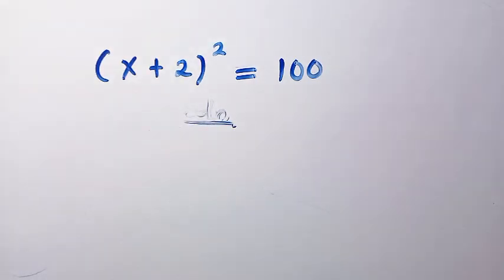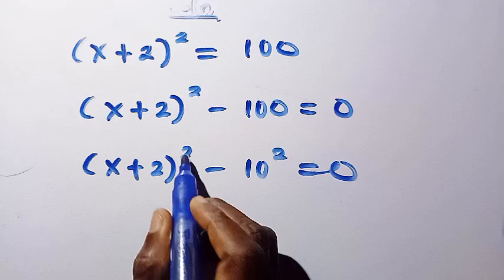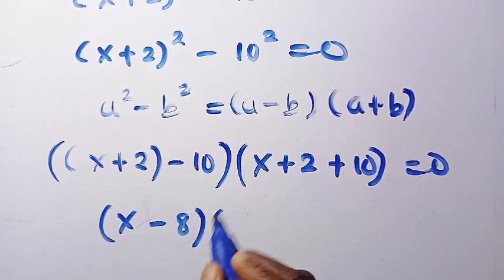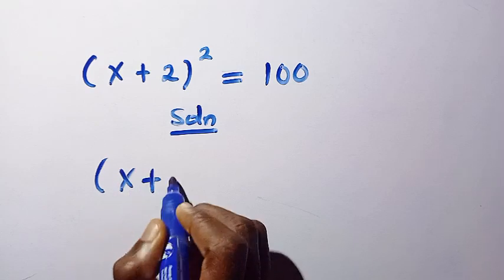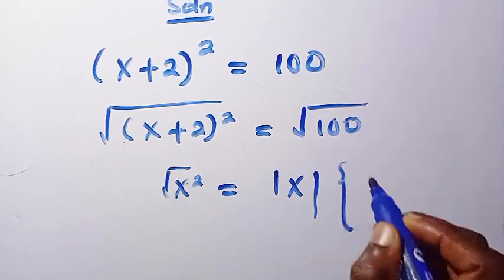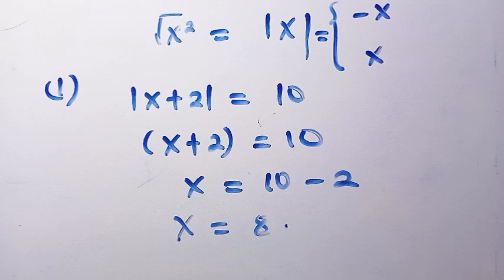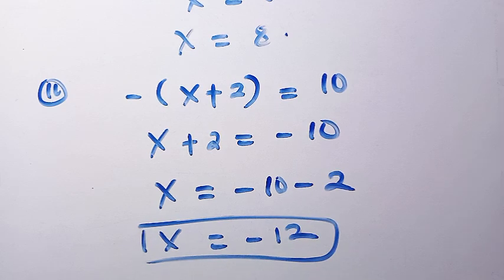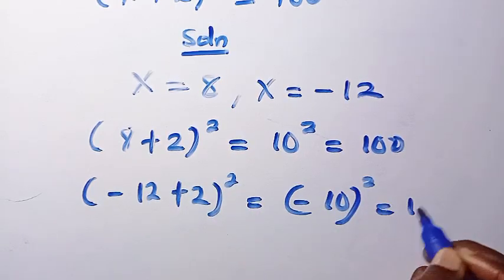A Nice Math Olympiad Problem for grade 6